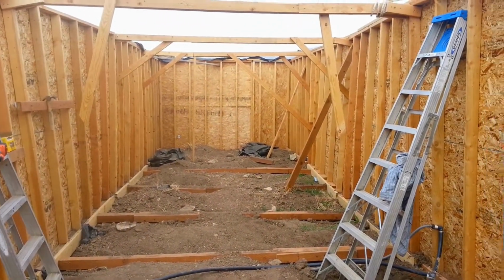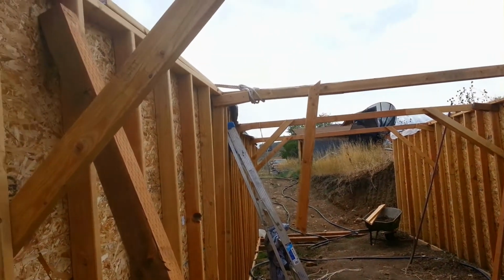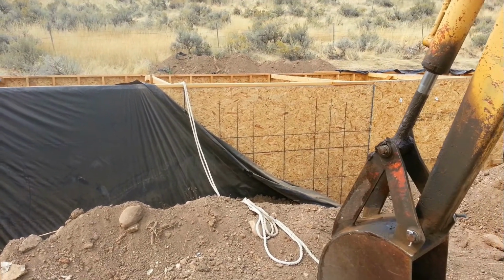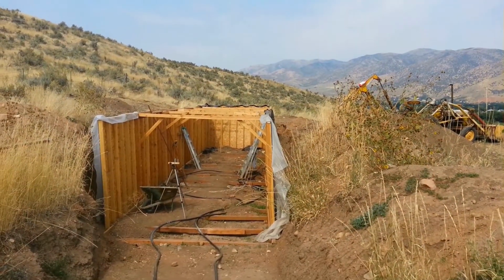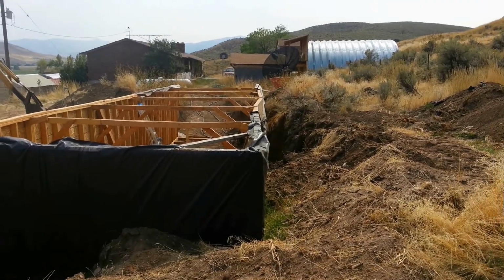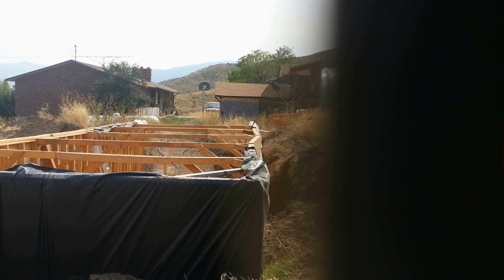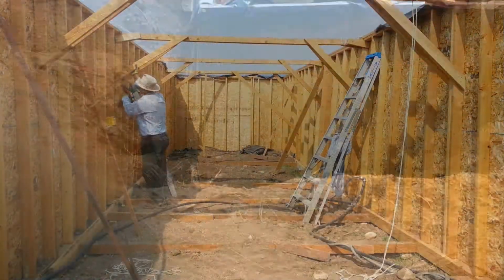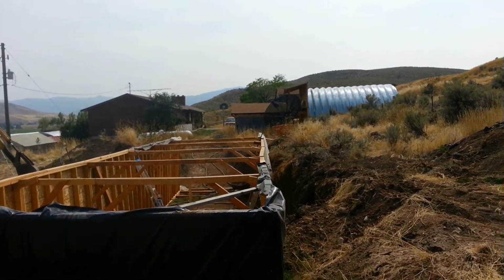Building an underground Greenhouse Part 24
In this episode I am putting all the walls back together and getting them all lined up again